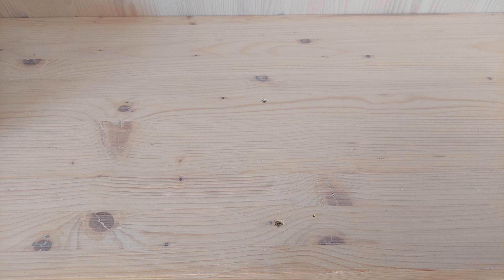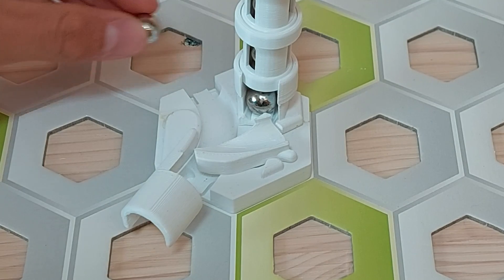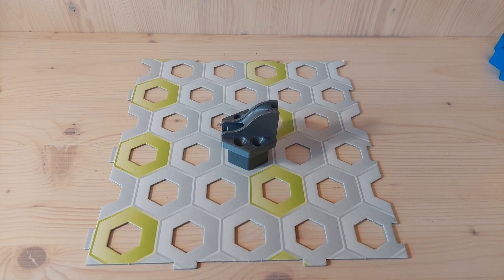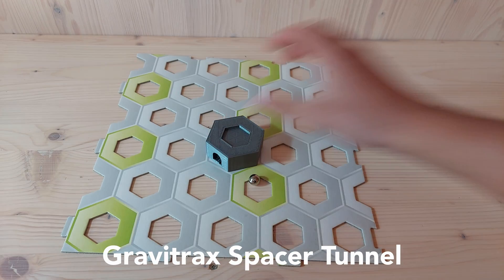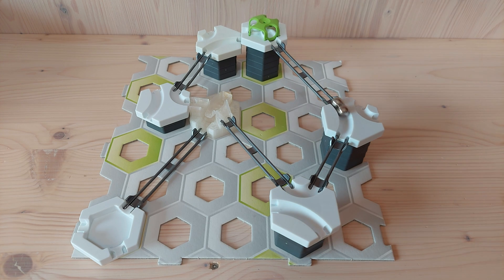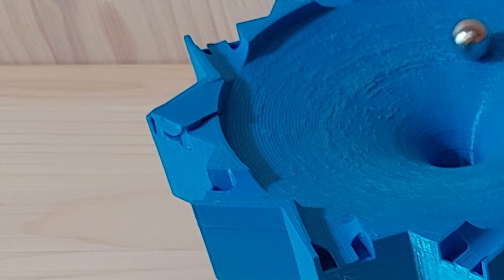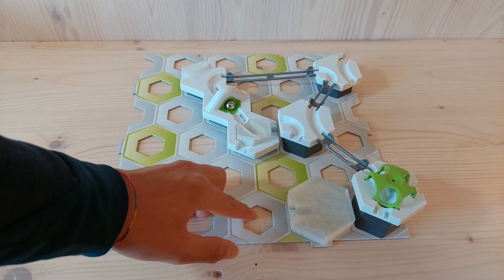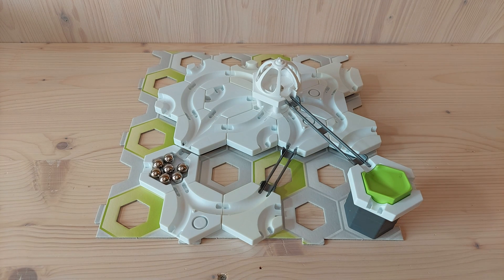8 3D-Printed Gravitrax Expansions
In this video, I picked and 3D printed 8 of the best Gravitrax expansions out there! Enjoy!